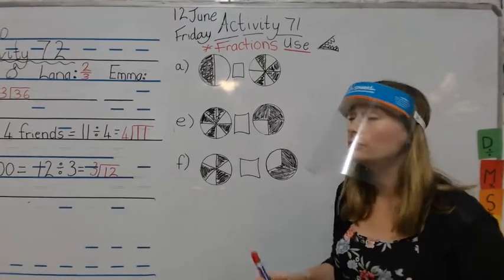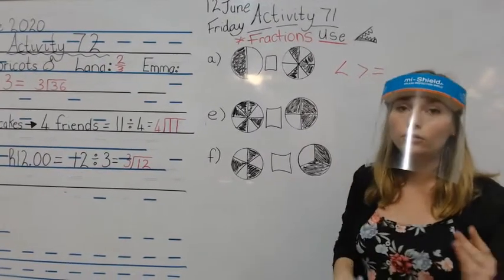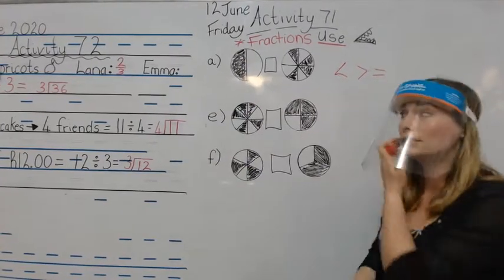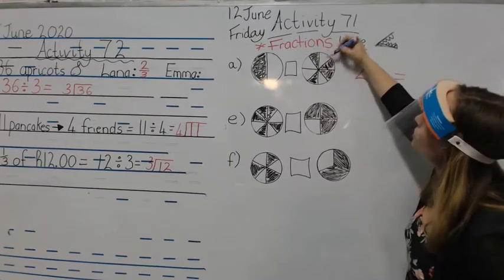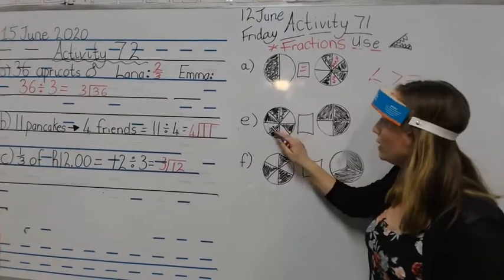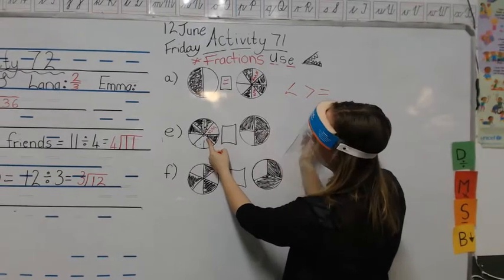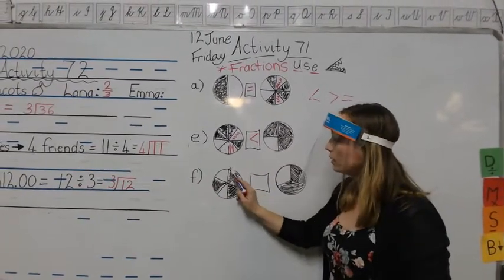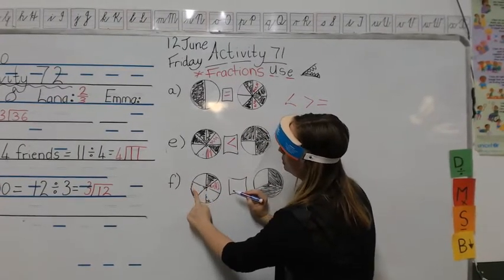Grade 3 12 June